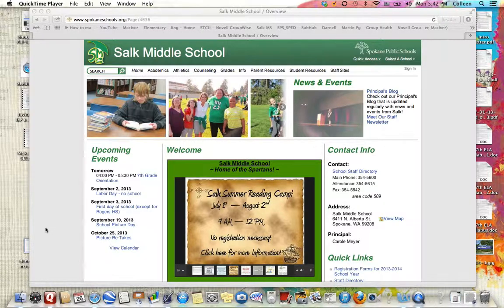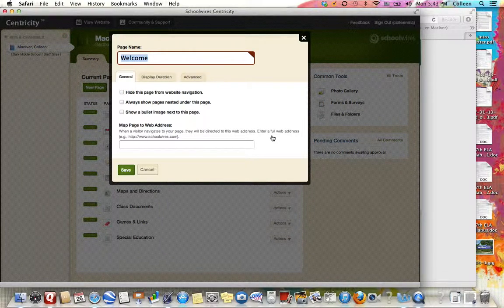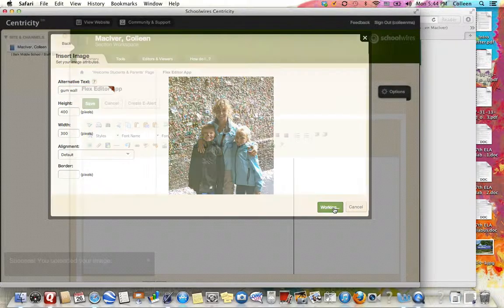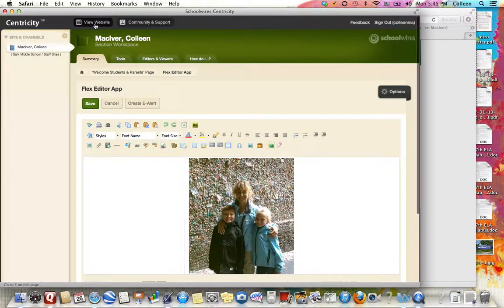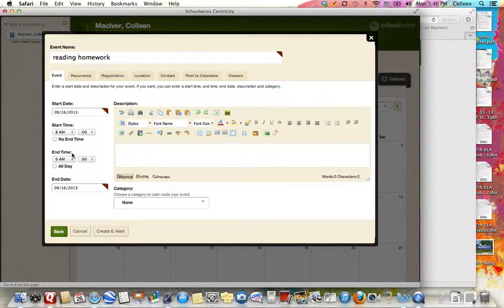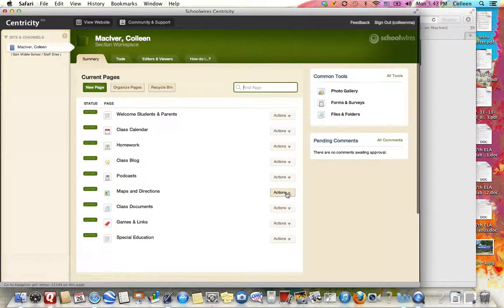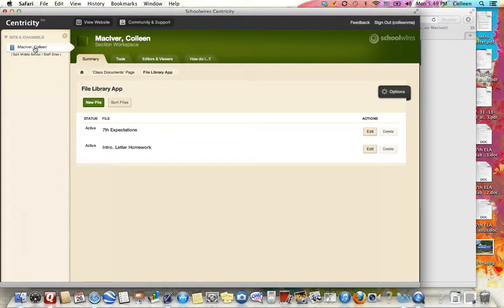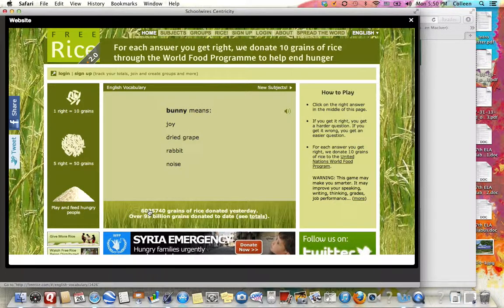Website take2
Screencast of how to set up school web site.